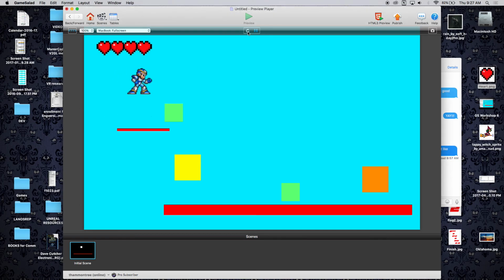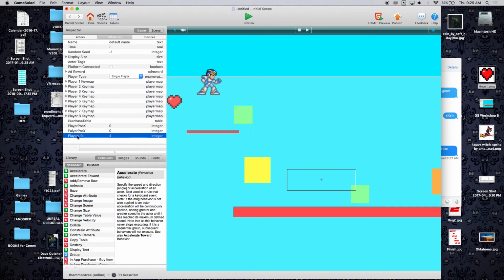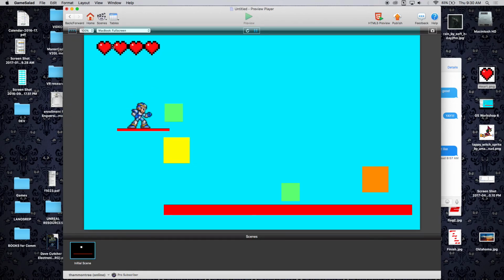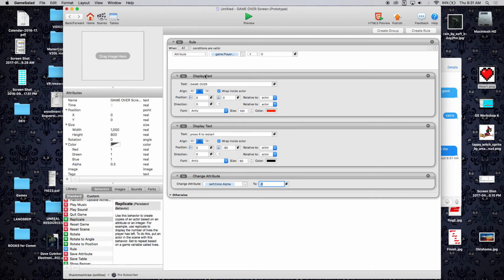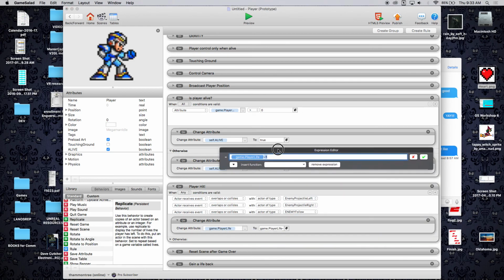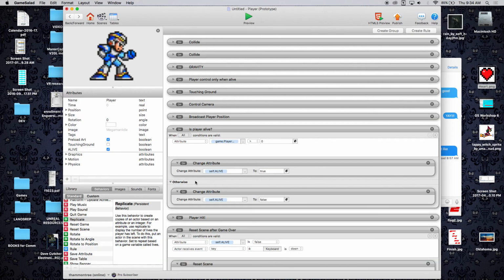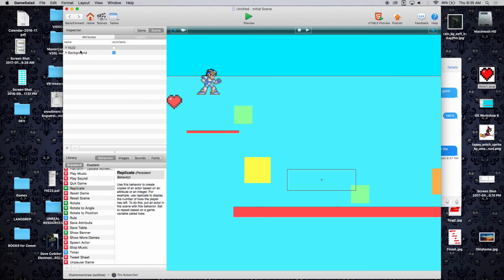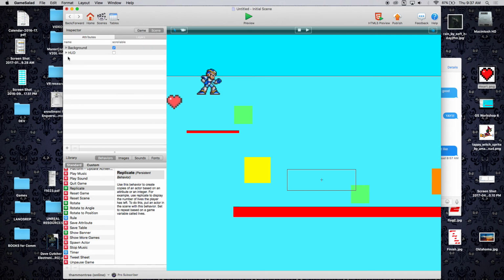GS Workshop 7(HUD, Life, Powerup, game over screen, restart)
in this video you'll start taking life away from your player character as well as making a HUD or heads up display for your game. HOw to work inside the unscrollable layer. How to use replicate to create your life counter and how to alter it.